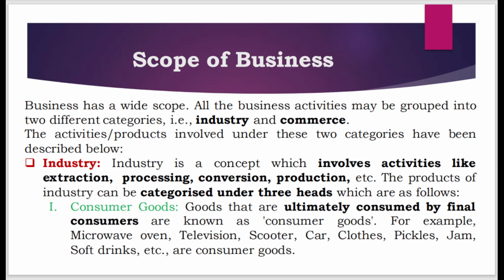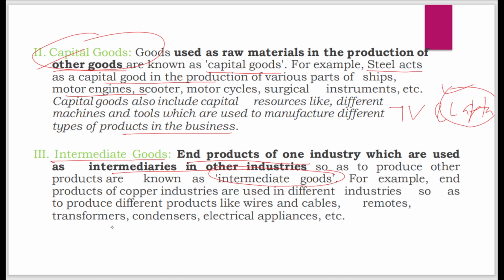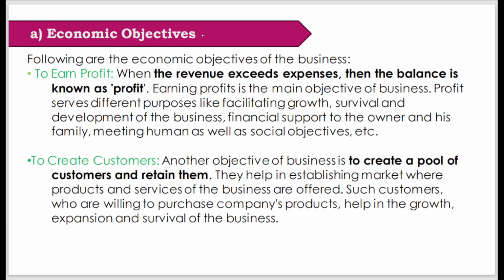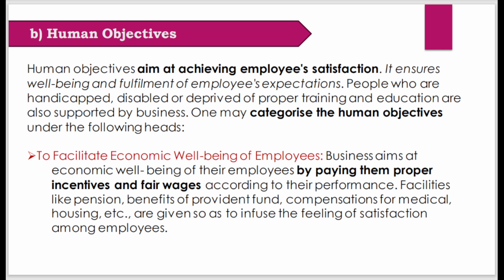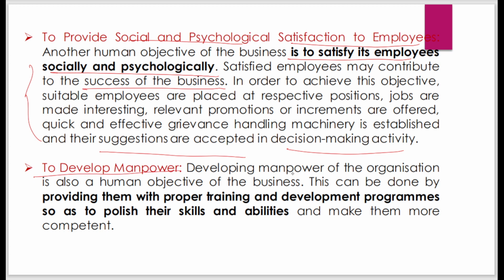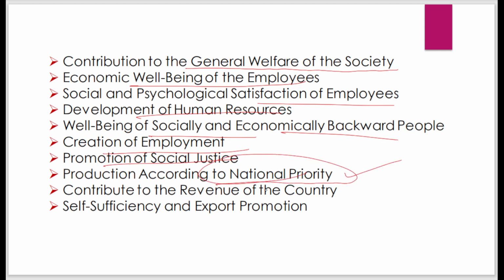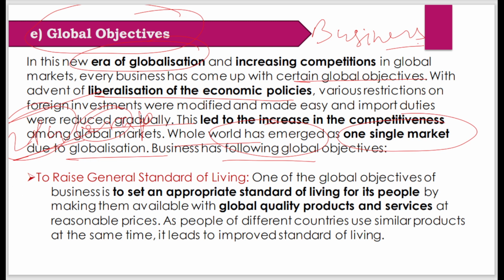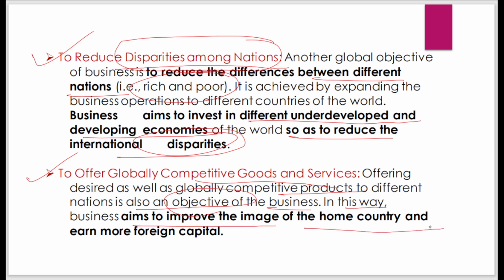Scope and Objective of Business Environment | BE02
Introduction to Business and Business Environment

Scope of Business
Objective of Business
1. Economic Objectives
2. Human Objective
3. Social Objective
4. National Objective
5. Global Objective

TAGS FOR VIDEO:
Business Environment: Definition, Features, Importance, Types
What is the scope of business in business environment?
What is objective in business environment?
What is the nature scope and objectives of business?
What are the characteristics and objectives of business environment?
What is a business environment? Definition and key aspects
What is the scope of my business?
What is scope in business?
What is the scope and objectives?
What are the 4 objectives of business?
What are all scopes of business?
Business: Meaning, Definitions, Characteristics, Objectives
Objectives of Business: Economic and Social, Concepts
Business Meaning, Definition, Nature & Scope
Business Features and Scope
NATURE AND SCOPE OF BUSINESS
Major differences between project scope and objectives
60 Examples of Business Objectives
Business Organization: Meaning, Definition, Nature, Scope
Using Business Objectives to Control Scope
Scope objective of business pdf
Scope objective of business example
objectives of business
scope of business pdf
social objectives of business
scope of business example
objectives of business class 11
What are the 4 common business objectives?
What are objectives of a business?
What are the 6 main business objectives?
What are the 3 goals of business?
What is the scope of business studies?
What is industry in scope of business?
What is scope of business management?
What is the scope of the business model?